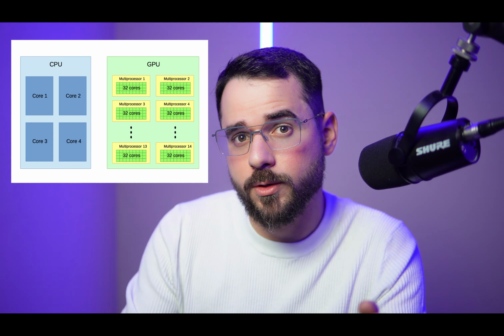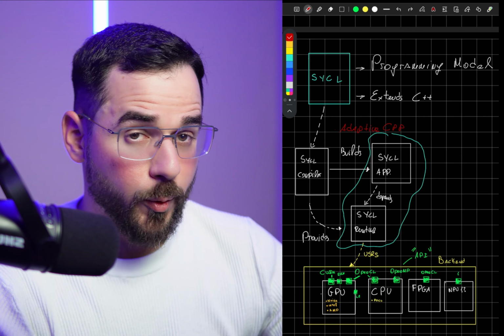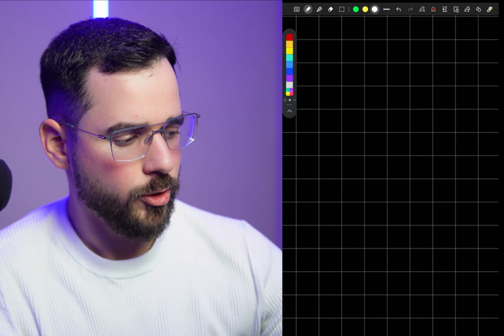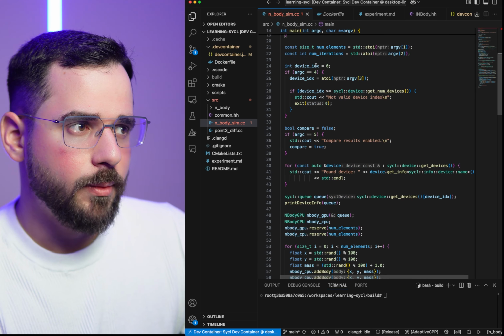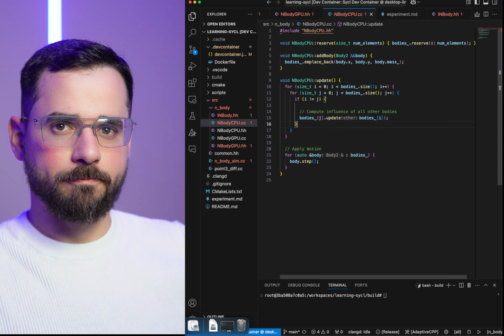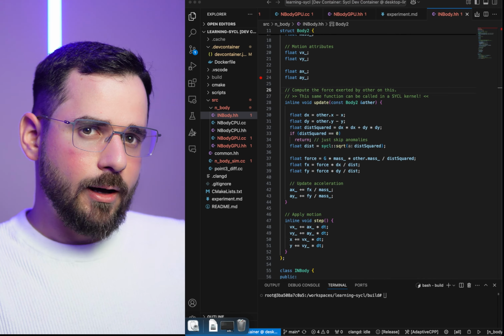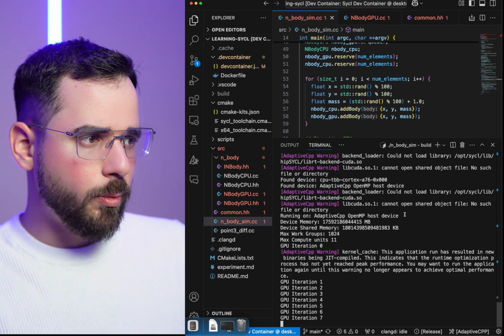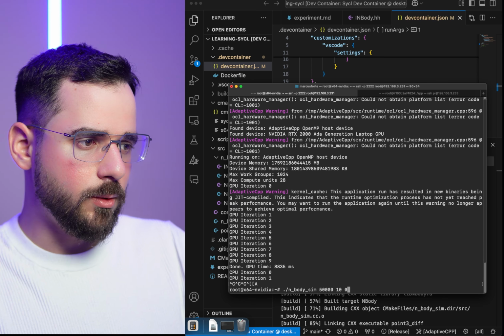Unlocking Parallelism: SYCL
In this video I present SYCL, the future of heterogeneous parallelism.
With SYCL you express your (parallel) problems in a easy-to-read, intelligible and high level way, without causing performance overhead. And with it you code one single parallel program that can work in many different parallel accelerator devices without changing a single line of code!

0:00 Introduction
1:03 SYCL
1:42 SYCL Background
2:32 What is SYCL?
4:08 SYCL Usage Process
7:26 N-Body Simulation with SYCL
10:24 The code setup
11:33 The SYCL code
17:16 Expressing parallelism
20:48 Running the parallel problem
22:31 Deploying in different targets: Raspberry
23:54 Deploying in different target: X64 + Cuda

The base image with embedded SYCL runtime, compiler and CUDA-Enabled backend:
`mdnf1992/sycl-dev`